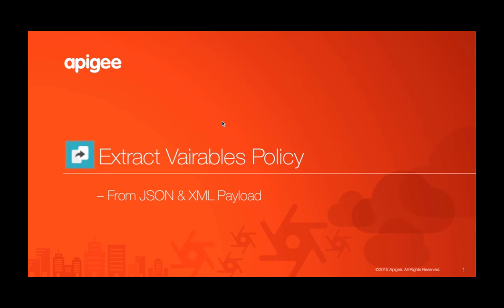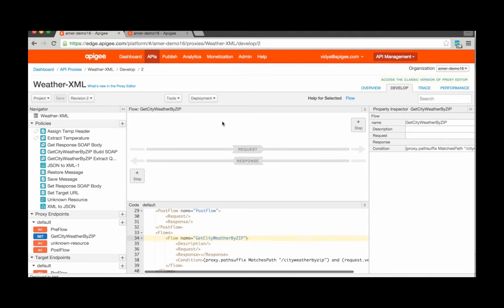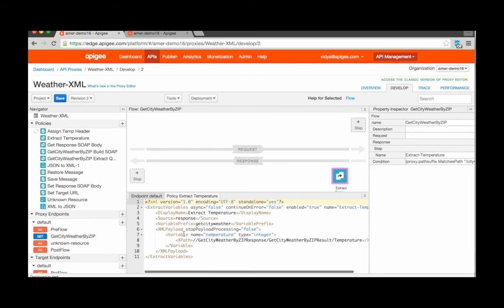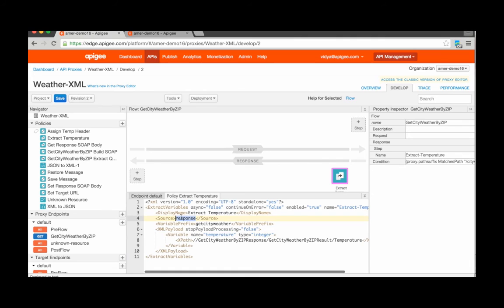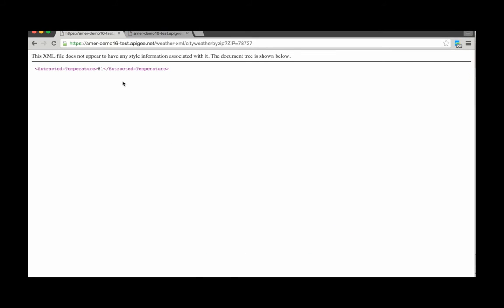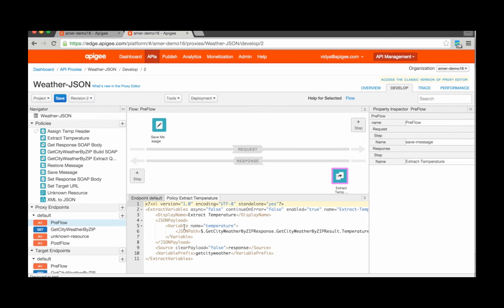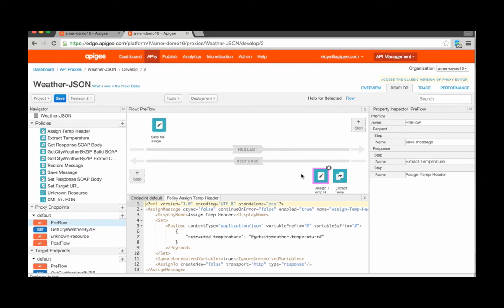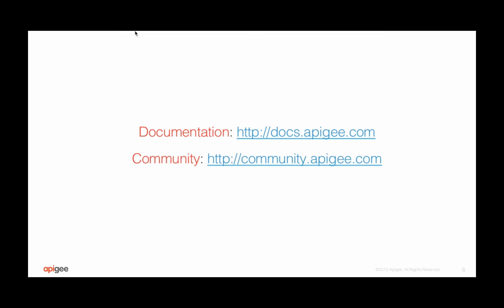Extract Variables XML or JSON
In this Four Minute Video for Developers (4MV4D) learn how to extract an XML or JSON payload from within the response message.